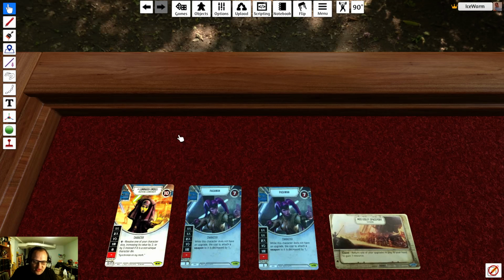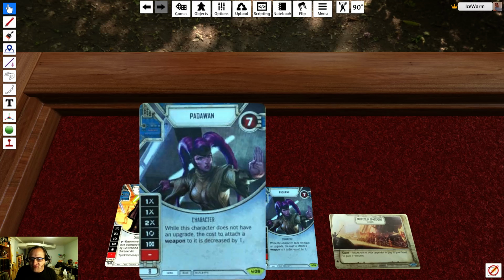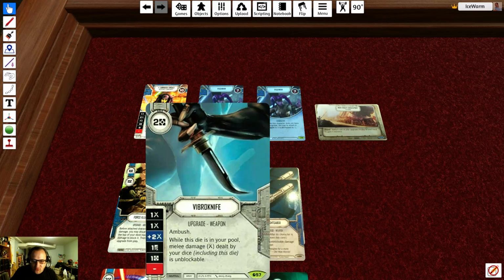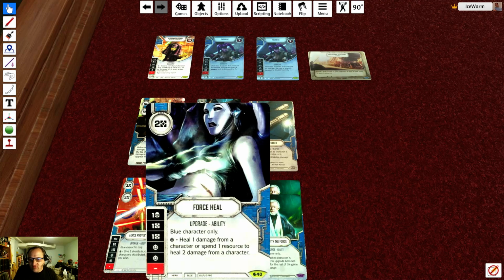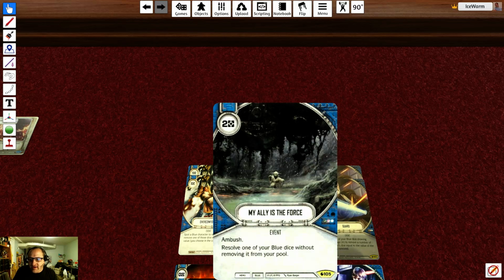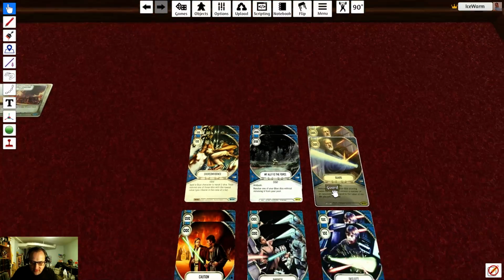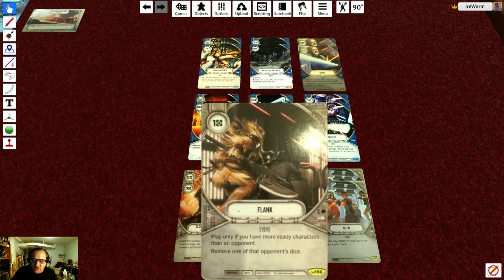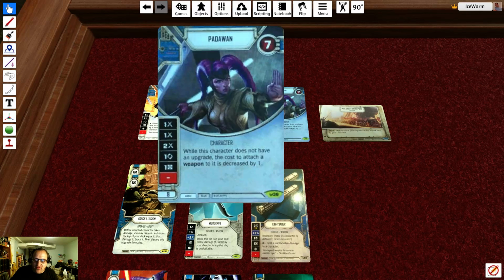Star Wars Destiny - Luminara/2X Padawan Deck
I made this deck featuring Luminara and two Padawans. Here is the deck list:

BATTLEFIELD
Mos Eisley Spaceport, Tatooine (Awakenings #172)

CHARACTER
2x Padawan (Awakenings #36)
1x Luminara Unduli, Inspiring Commander (Spirit of Rebellion #36)

UPGRADE
2x Force Protection (Awakenings #39)
2x One With The Force (Awakenings #42)
2x Lightsaber (Awakenings #59)
2x Force Heal (Spirit of Rebellion #40)
2x Vibroknife (Spirit of Rebellion #57)
2x Force Illusion (Spirit of Rebellion #135)

EVENT
2x Riposte (Awakenings #121)
2x Deflect (Awakenings #145)
2x All In (Awakenings #152)
2x Close Quarters Assault (Awakenings #154)
2x Flank (Awakenings #156)
2x Caution (Spirit of Rebellion #100)
2x Guard (Spirit of Rebellion #103)
2x My Ally Is The Force (Spirit of Rebellion #105)
2x Overconfidence (Spirit of Rebellion #130)